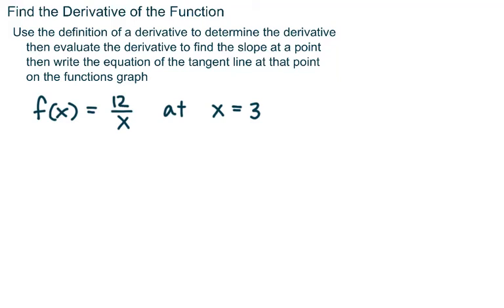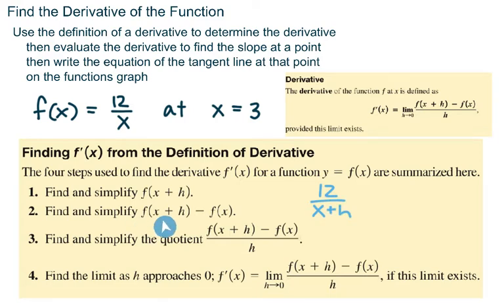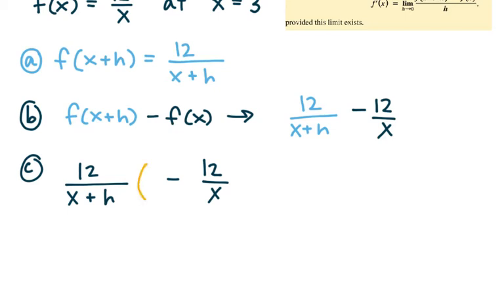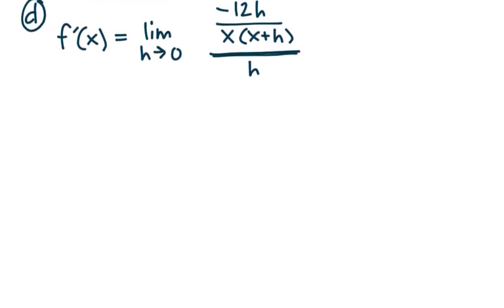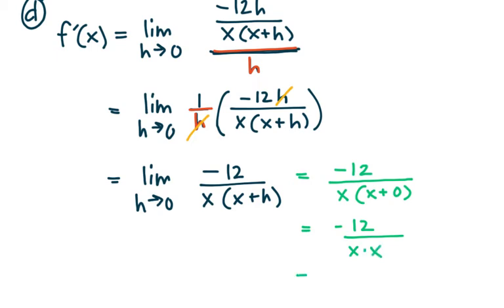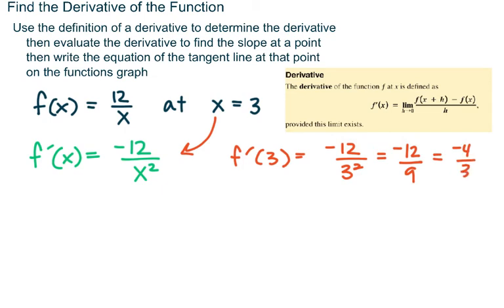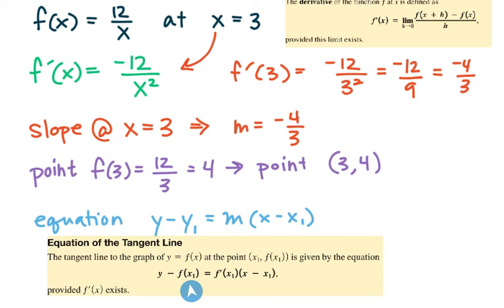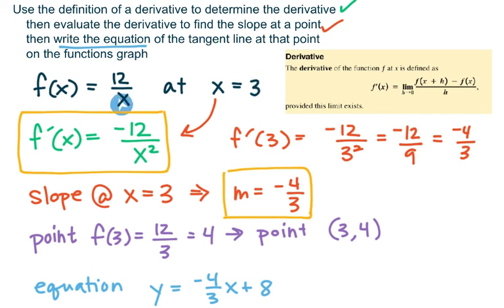263 3.4b Find the derivative of a rational Function, using the definition